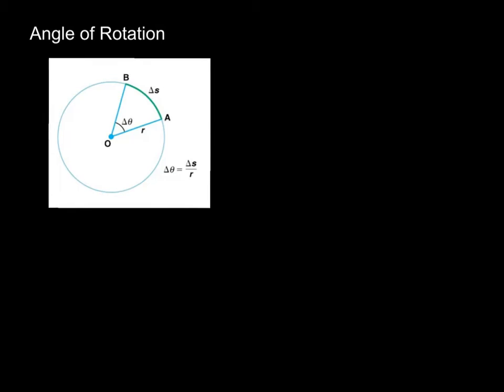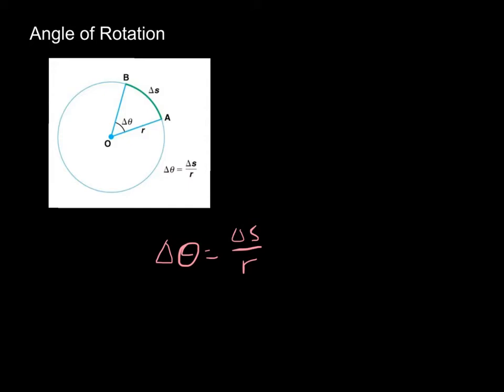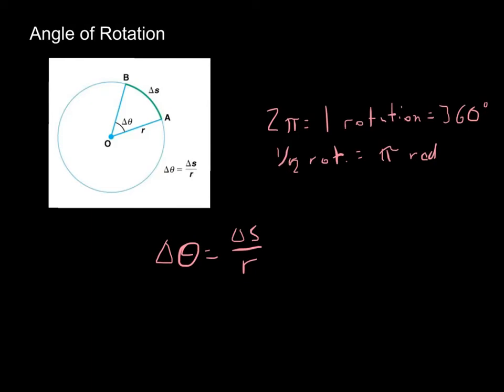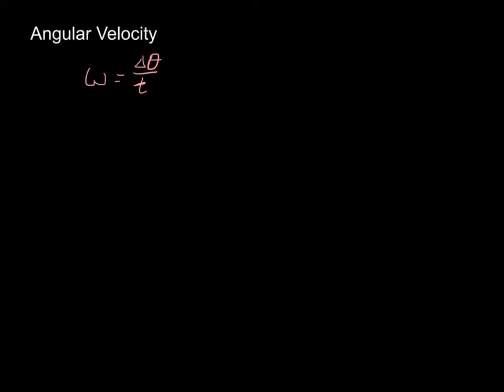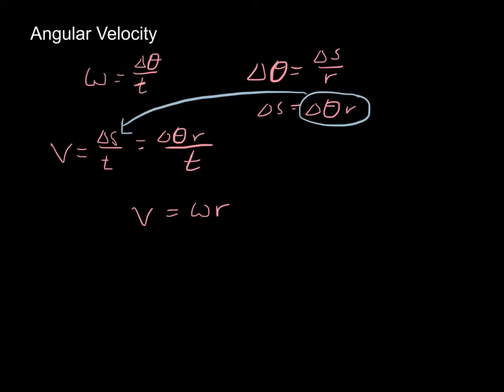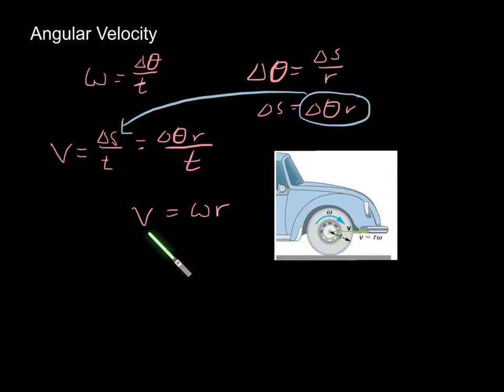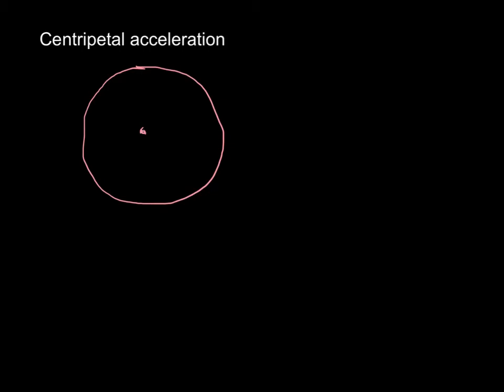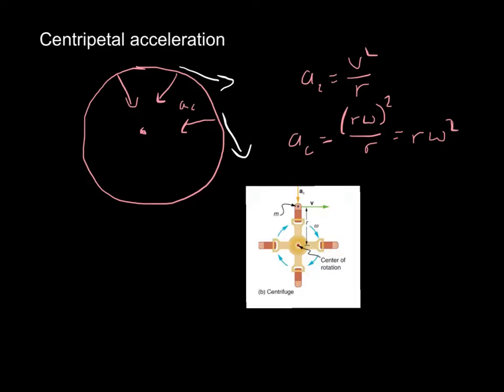AP physics 1 6.1-6.2 lecture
RJHS AP physics 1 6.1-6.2 lecture: uniform circular motion